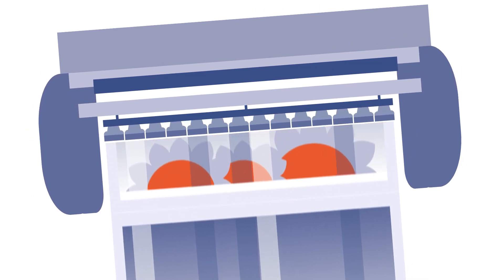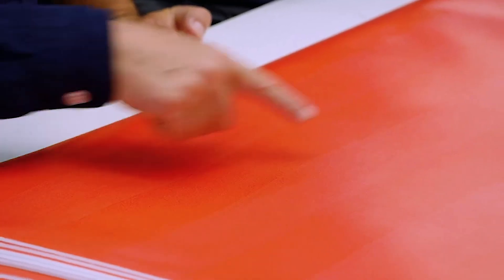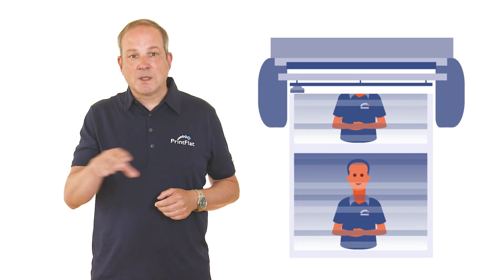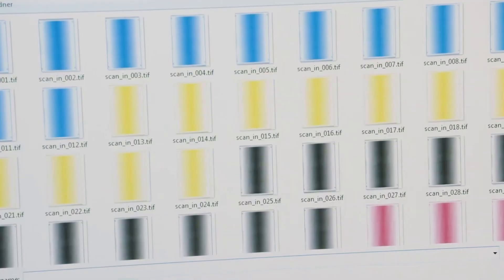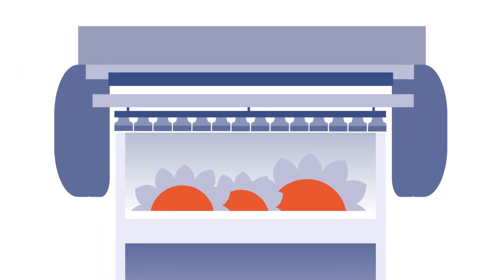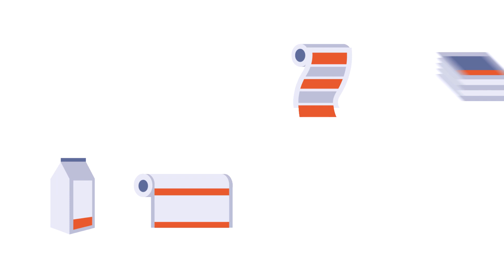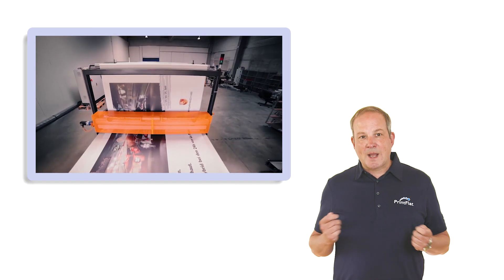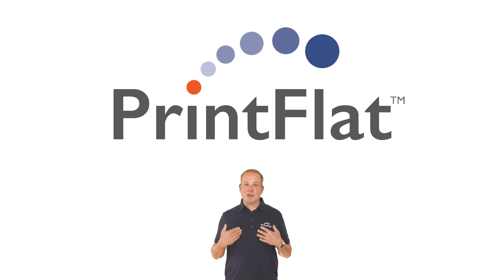Explainer: How PrintFlat™ removes banding from inkjet printing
If you print on an inkjet press you’ll know that the problem of non-uniformity or banding is a particularly difficult one to resolve. It’s especially acute on areas of flat tints with the result that printed output is unacceptable to you and to your customers. This means you either don't run certain jobs on your inkjet press or, in some sectors of the market, are forced to sell your output at a discount.

The good news is that with PrintFlat you have a solution that is quick to deploy and cost-effective, and it can be applied to any workflow with or without a RIP.  Find out more about the PrintFlat technology in this short explainer video.